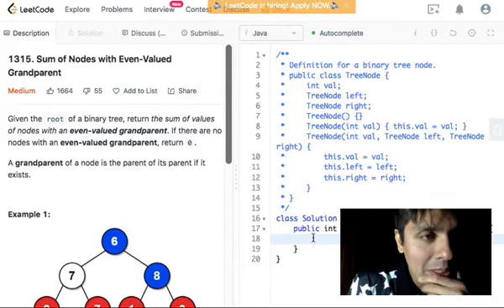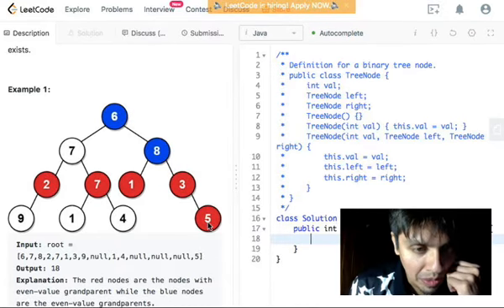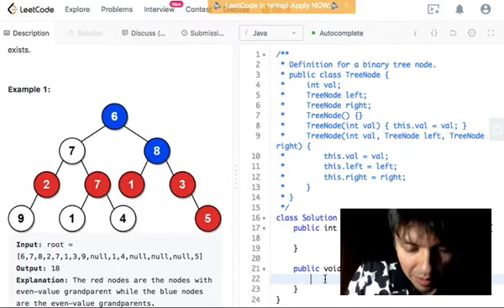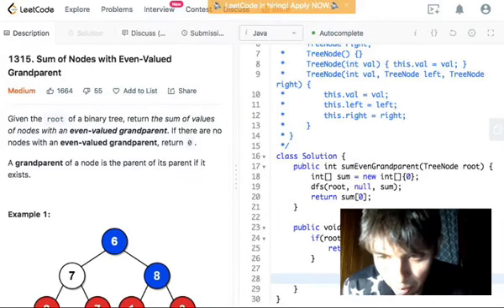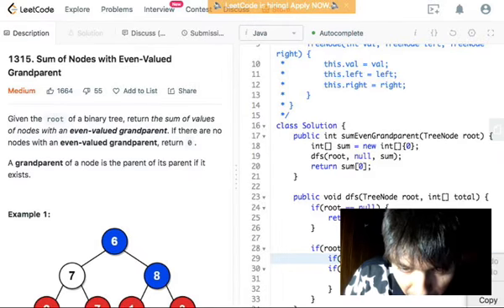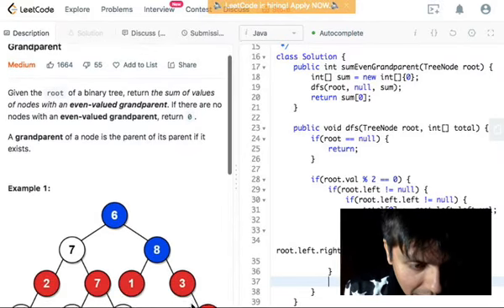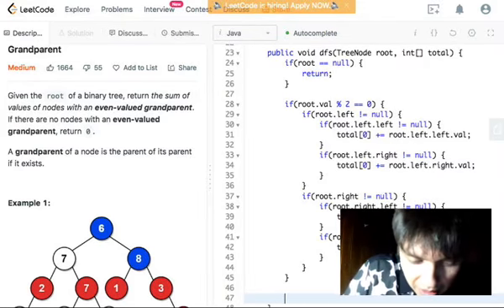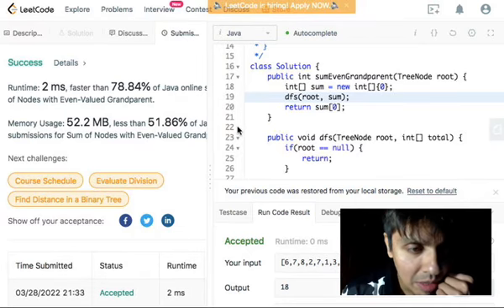Leetcode 1315: Sum of Nodes with Even Valued Grandparents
If you can't tell, I dig the tree problems.  But I don't dig them up!

Today we're dealing with tree grandparents!  A new one for me.  Enjoy!